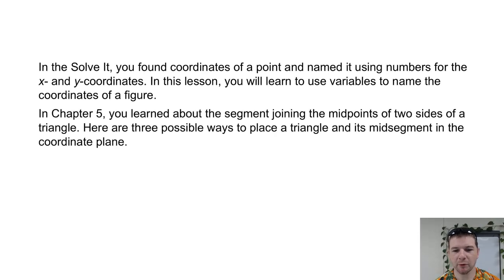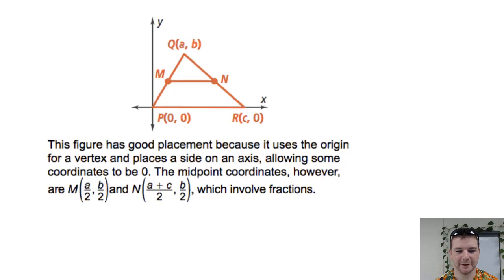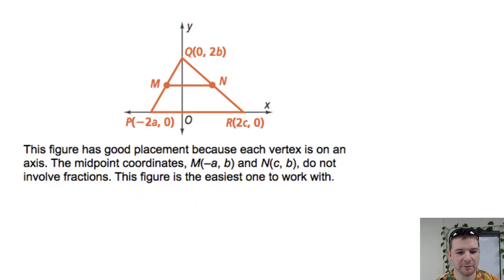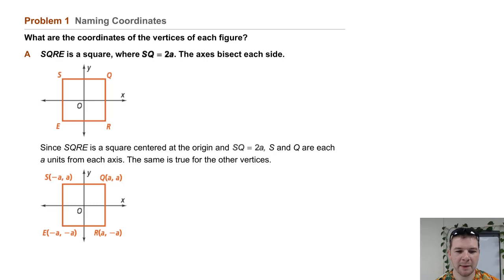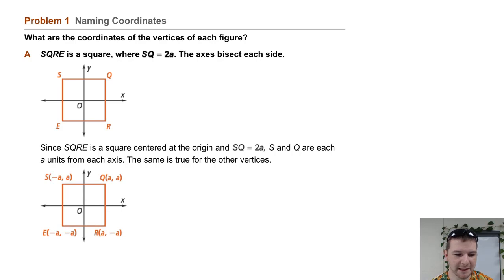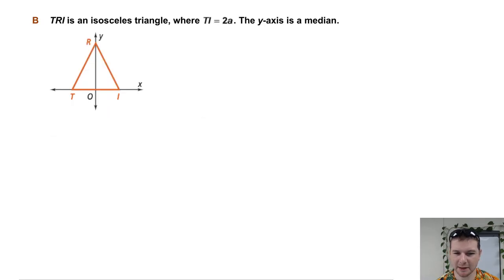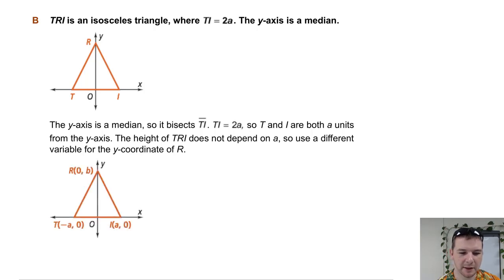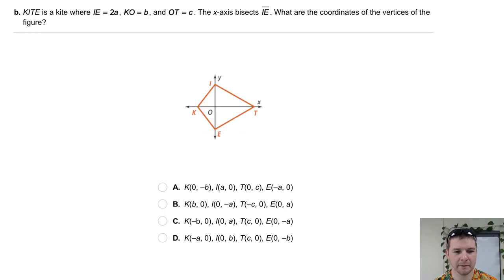Geometry 6-8 Applying Coordinate Geometry: Problem 1 - Naming Coordinates